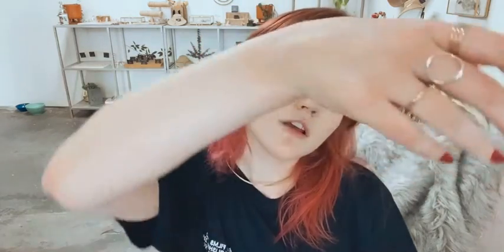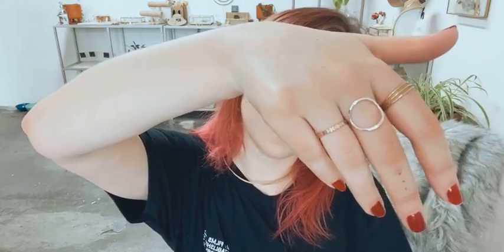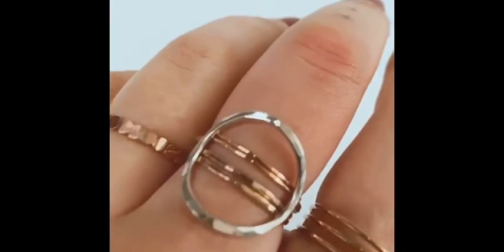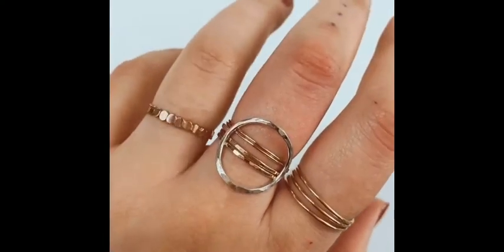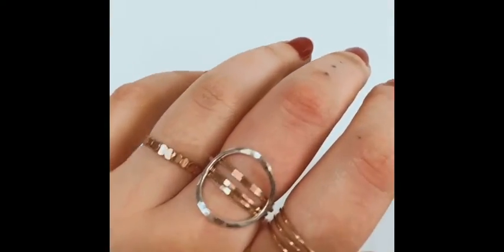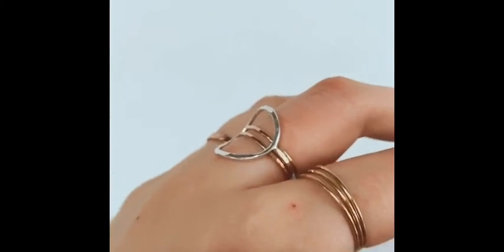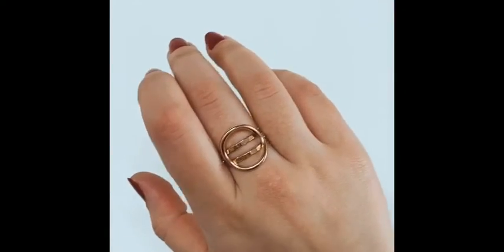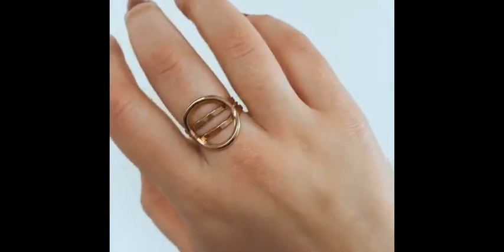Circle Ring | Featured Favorites | Hannah Naomi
THE CIRCLE RING is a classic for a reason... It's incredibly easy to wear and super versatile ♥ Available in 4 different designs, there is a Circle Ring to fit every occasion.

SHOP THE LOOK:
Circle Ring

Try stacking this style with our staples: The Ultra Thin Ring, Medium Thick Ring, or Bead Ring!

Full collection available at HannahNaomi.com
+ Facebook.com/hannahnaomijewelry